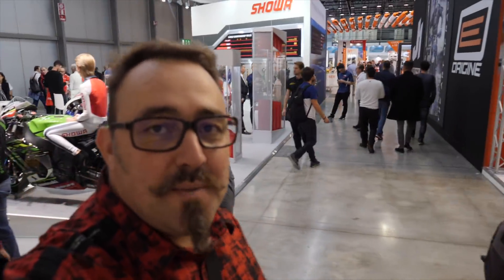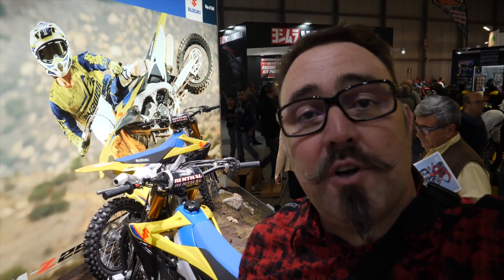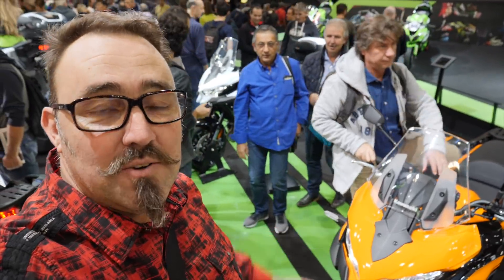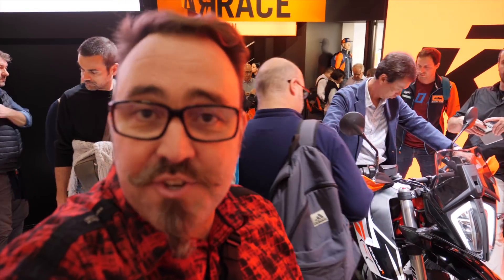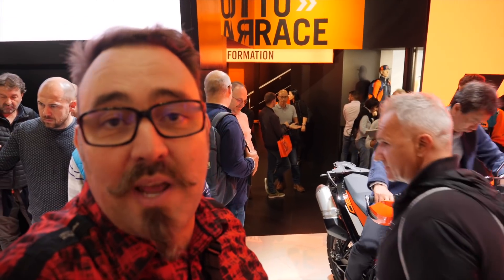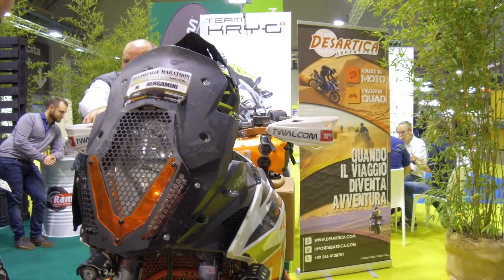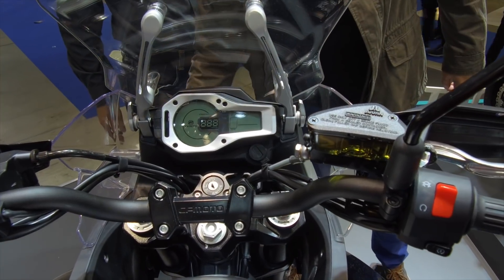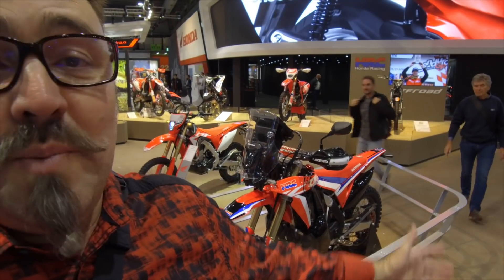EICMA Day 2 2018 - Adventure Bikes - V-Strom, KTM 790,Teneré 700, CRF 450 Rally Prototype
EICMA Day 2 2018 - Adventure Bikes KTM 790, Teneré 700, CRF 450 Rally Proto

Trip to Milan, to take a look at the major Adventure Bike offerings at EICMA 2018, of the 2019 models.

First impressions on the KTM 790R Adventure. Walk around checking out best bikes on the show.

Teneré 700, KTM 790R and Adventure, CRF 450 Rally Prototype, Africa Twin and Adventure Sports, Africa Twin Boano,  Suzuki V-Strom, Kawasaki Versys.